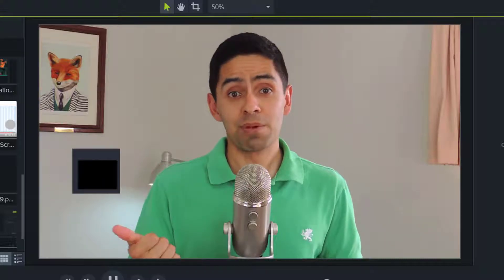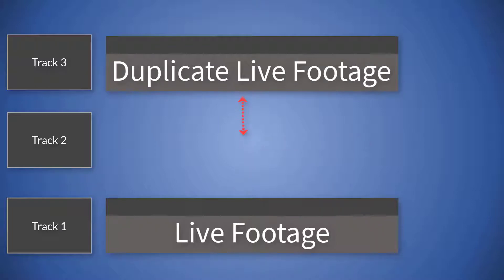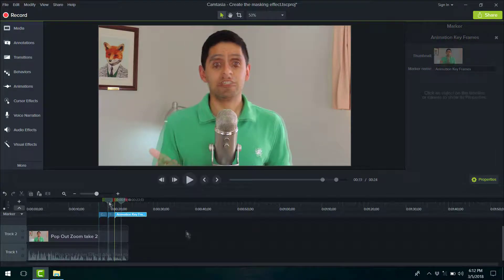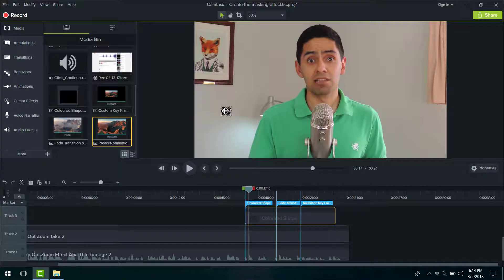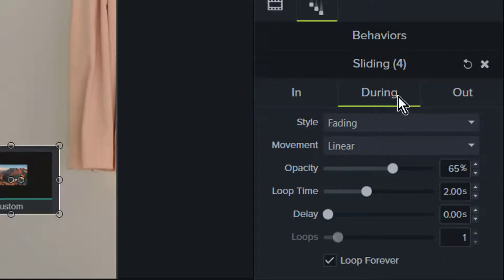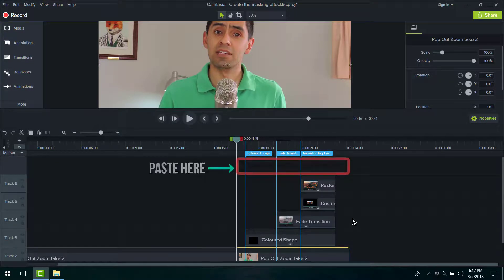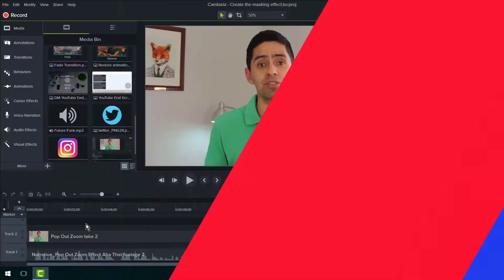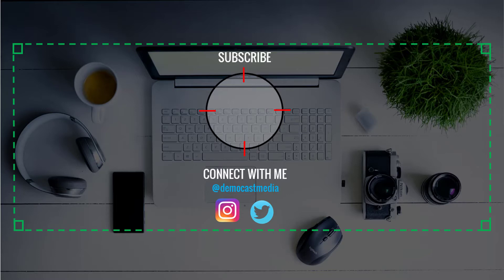Add Mask Layer in Camtasia 9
SHOW NOTES FROM TODAY'S EPISODE:
In this tutorial, I'll show you how to make text, graphics or other elements appear through an invisible entry point over live footage. In programs like After Effects, this would be called a mask layer. Camtasia does not have this feature but I'll show you a quick hack that will help you mimic a mask layer. NOTE: This technique can only create a linear entry point only.

Here are the steps:
1) Decide where you want the media to appear
2) Add and organise media along the timeline above the live footage
3) Adjust the size and positioning of the elements along the intended entry point
4) Add animations/behaviours as required
5) Copy and paste a portion of the live footage and place it above the elements (like a sandwich)
6) Crop the top layer to cover the elements
7) Scrub along the timeline and adjust the crop as needed.

CREDITS

MUSIC
Future Funk